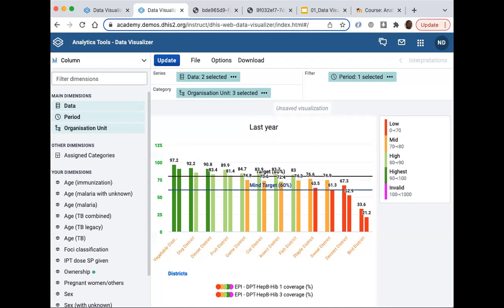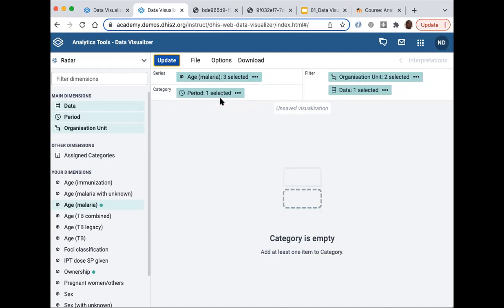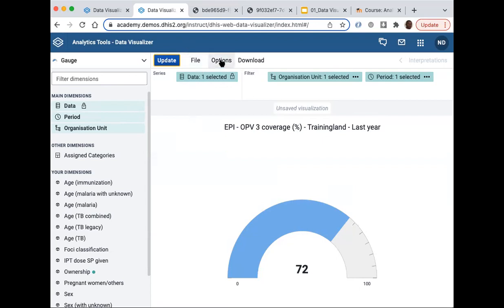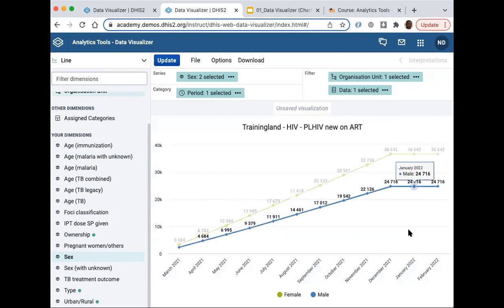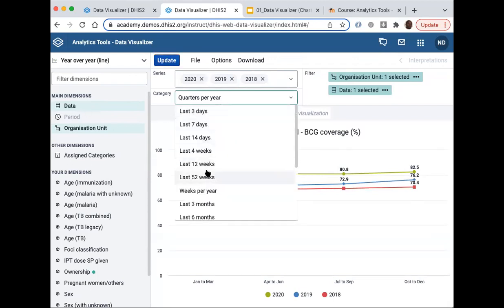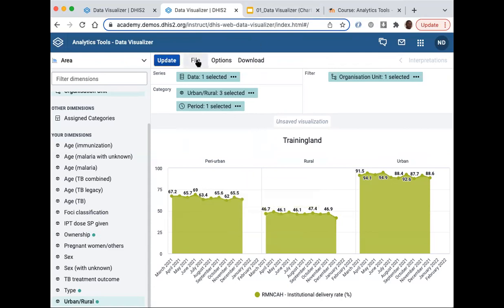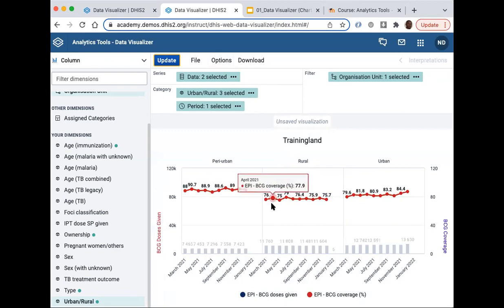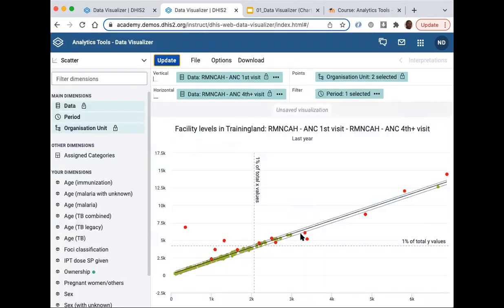Analytics Tools for Africa 2022 Day 5 part 2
Data Vizualizer - charts part 2.

Word of the day at the end.